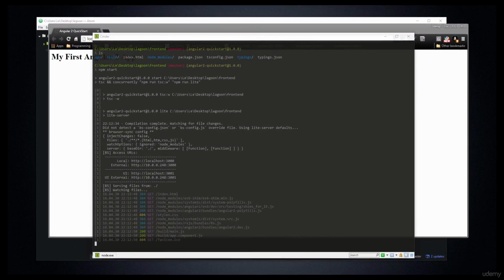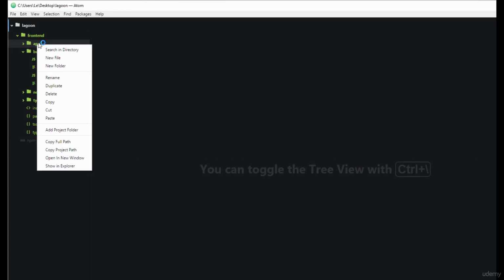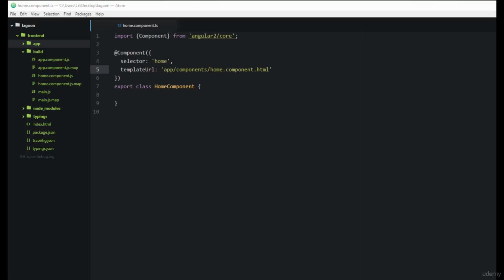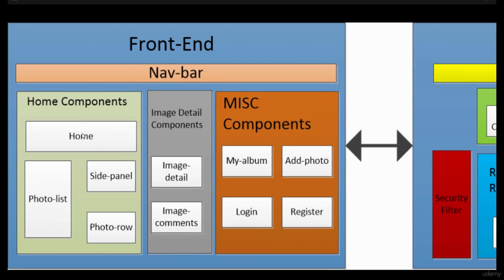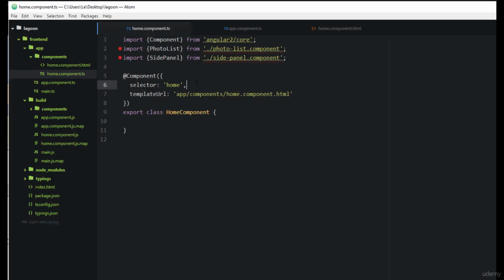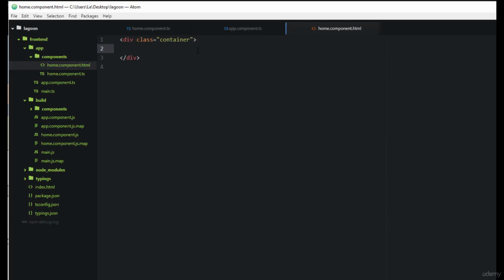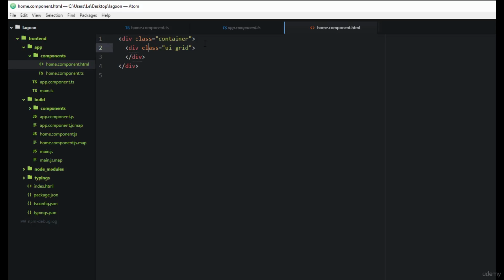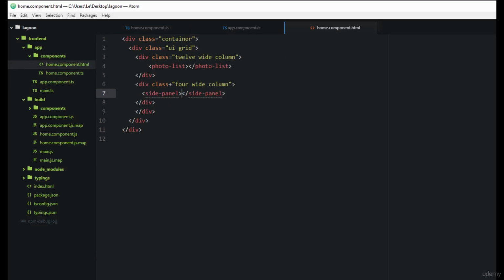4 home component frontend no music